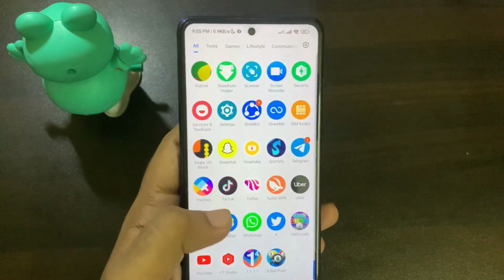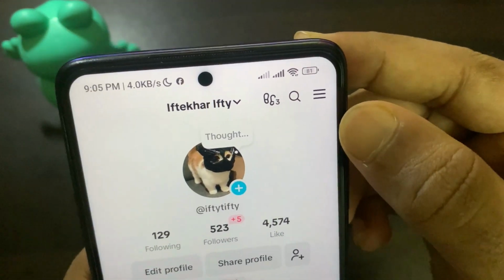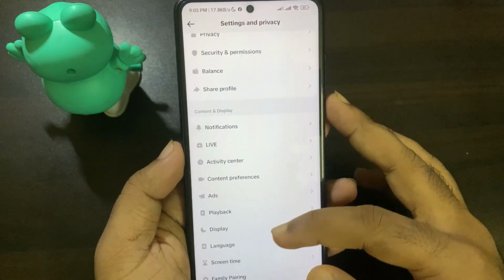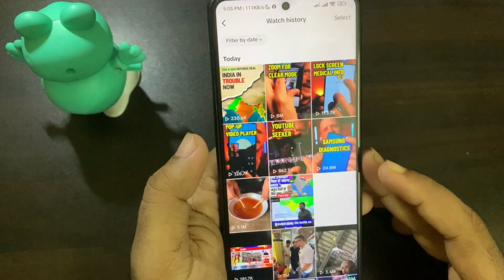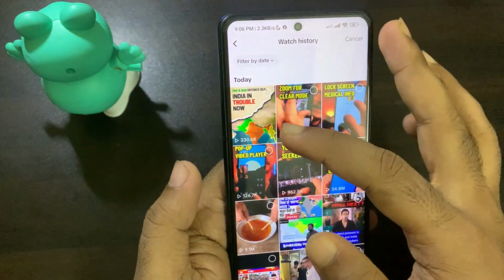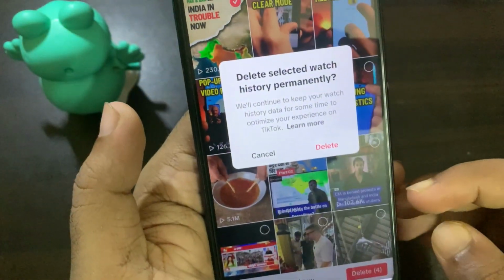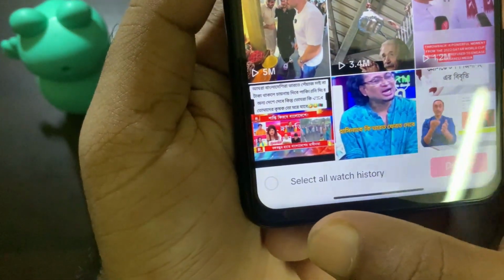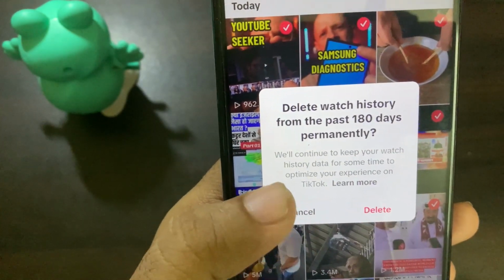How to Clear / Delete Your Watch History on TikTok (2024)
Want to know how to clear or delete your watch history on TikTok in 2024? In this video, I'll show you exactly how to remove your TikTok watch history step-by-step. Whether you're using an iPhone or Android device, this method works for both! If you want to keep your TikTok history private or just want to start fresh, this video is for you.

In this tutorial, you will learn:

How to delete your TikTok watch history in 2024
How to clear TikTok watch history on both iPhone and Android
How to manage and delete TikTok watch history for more privacy
How to erase TikTok history with the latest update
How to clear your TikTok app data to remove watch history
How to reset TikTok watch history to start fresh
TikTok watch history clear instructions (2024)
How to protect your privacy by clearing TikTok history
Step-by-step guide to deleting watch history on TikTok
How to find and manage your TikTok watch history
Whether you’re looking to delete your entire TikTok watch history or just specific videos, this guide will help you maintain your privacy and clean up your TikTok experience. This video covers everything you need to know to manage and clear your watch history on TikTok in 2024!